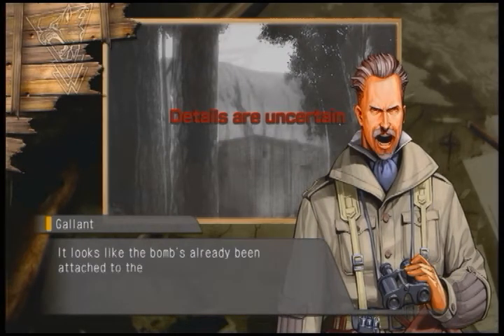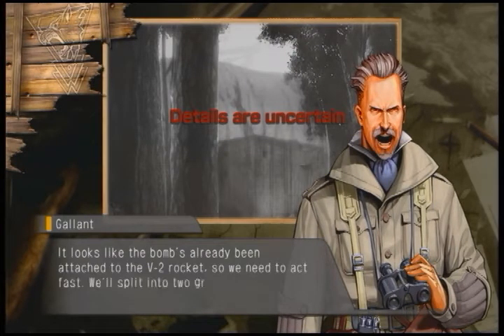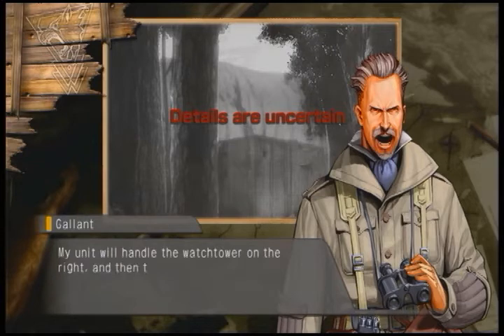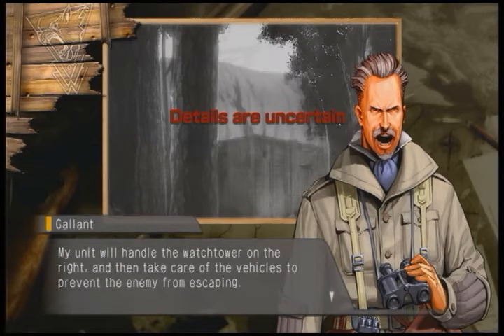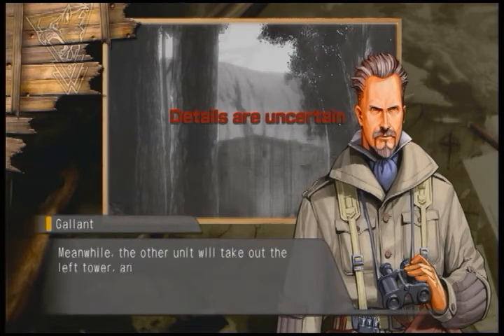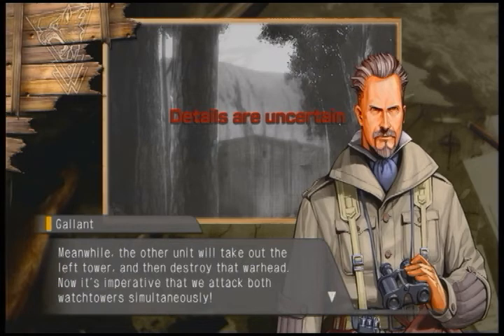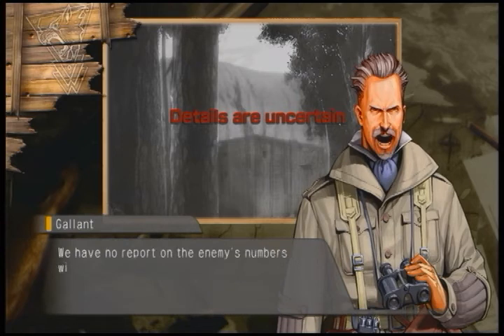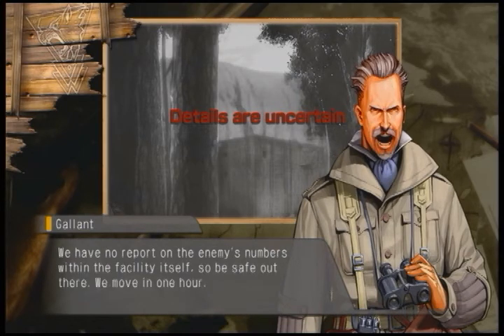Operation Darkness: Mission 22 Briefing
The briefing for Mission 22.